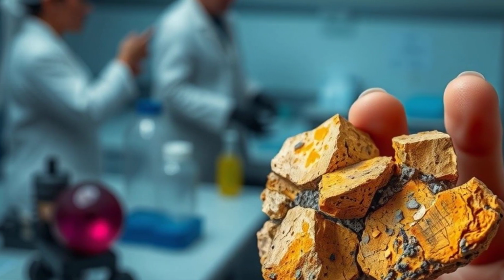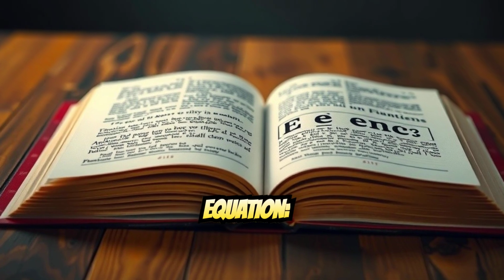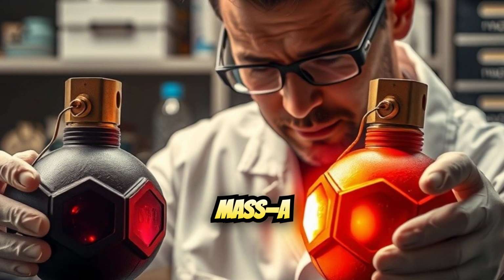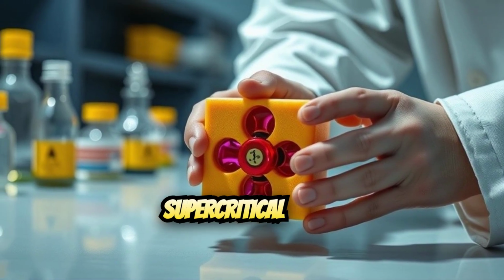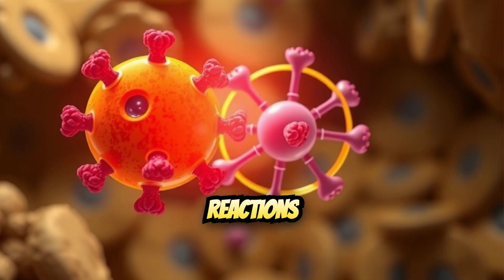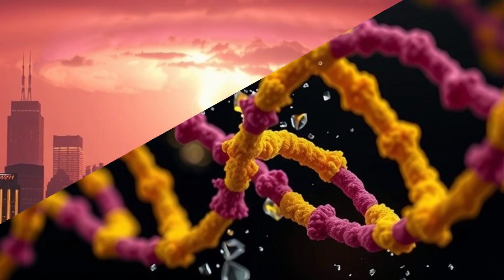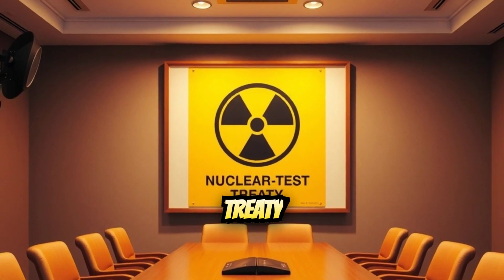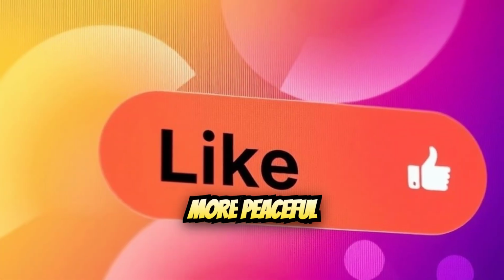“How Nuclear Bombs Actually Work | Explained Step-by-Step (2025)”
🧠 **How Does a Nuclear Bomb Work?**
In this deep-dive documentary, we explain the powerful science behind nuclear weapons — from the atomic principles of fission and fusion, to the inner workings of hydrogen bombs, and the global implications of nuclear warfare.

- What is nuclear fission and fusion?
- How atomic bombs and hydrogen bombs differ
- The step-by-step breakdown of nuclear chain reactions
- The impact of nuclear weapons on people, cities, and geopolitics
- Real historical examples: Hiroshima, Nagasaki, and Cold War strategies

📌 **Chapters:**
00:00 – Intro
00:45 – Atomic Basics: Fission vs Fusion
02:30 – How a Fission Bomb Works
06:00 – Hydrogen Bombs (Thermonuclear Weapons)
09:00 – Effects of a Nuclear Explosion
11:30 – Nuclear Politics and Global Impact
13:30 – Conclusion

Should nuclear weapons be banned worldwide? Let's hear your thoughts.